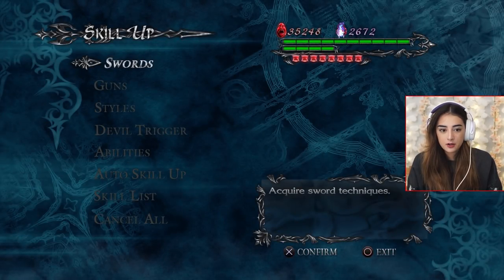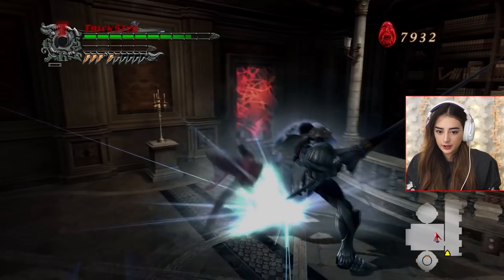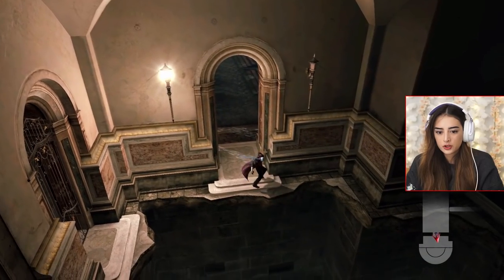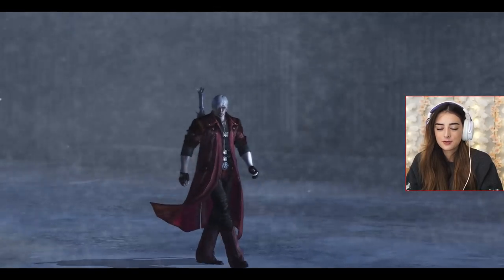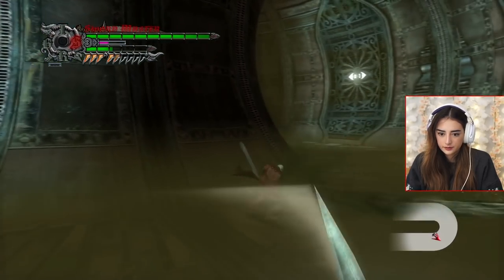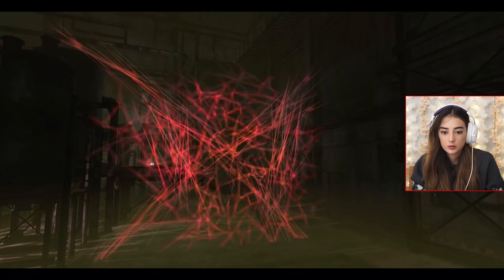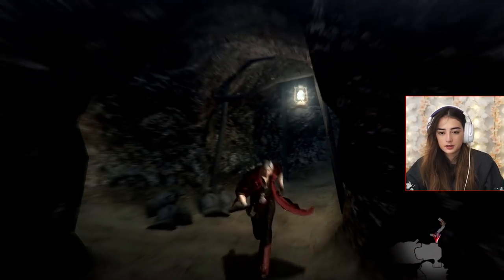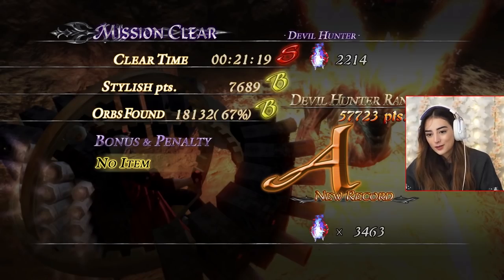Dante Is Unstoppable! / Devil May Cry 4 Special Edition / Part 8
In today's episode we fly through two bosses because Dante is just THAT bad ass.
OPEN ME (=^_^=)

♡ Amazon wishlist